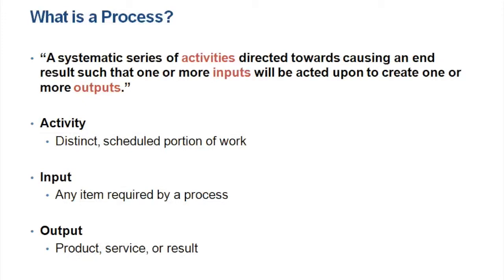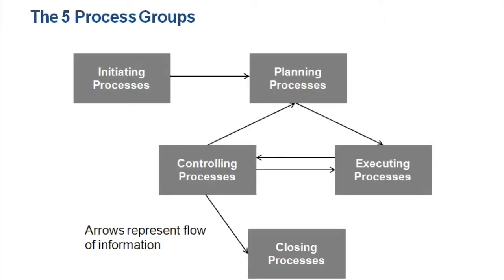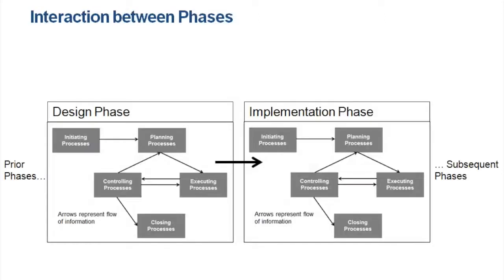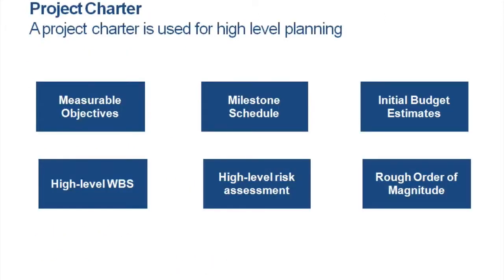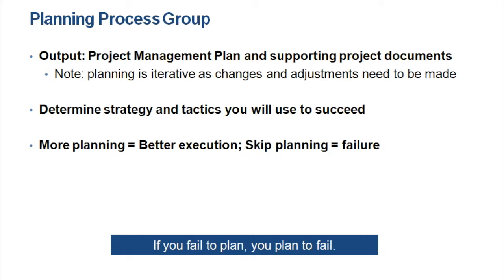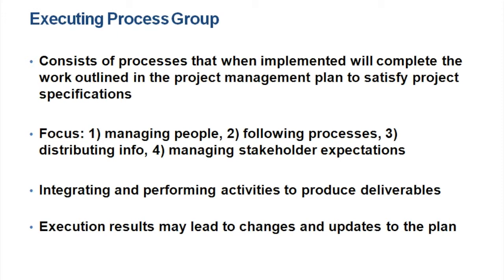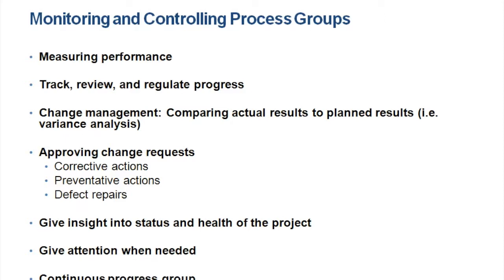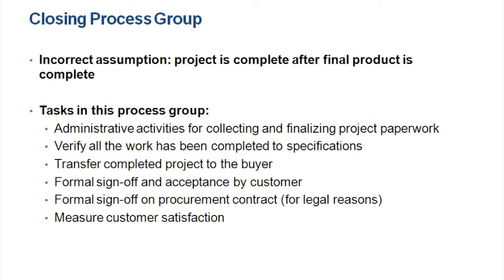Sample PMP Class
This is a recording of a live PMP class at ExamsPM. In this lecture, you will learn 1) what is a process? 2) How processes and process groups interact, 3)what the 5 Process Groups (Initiating, Planning, Executing, Monitoring and Controlling, and Closing) are, and why they are covered in the PMBOK 5th Edition.